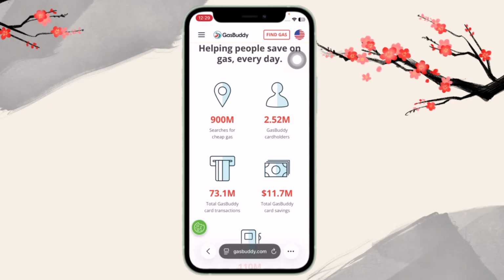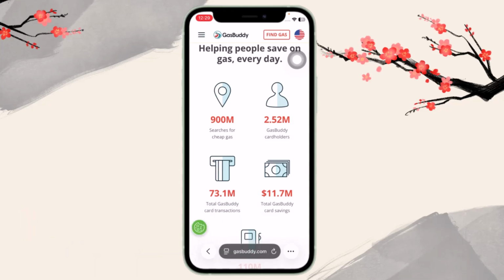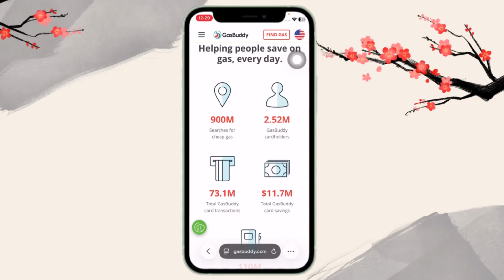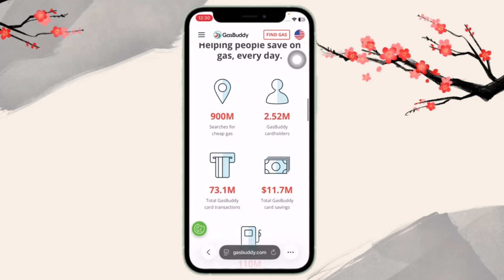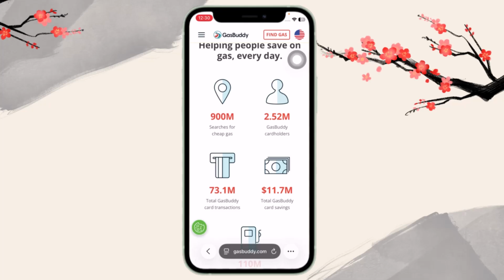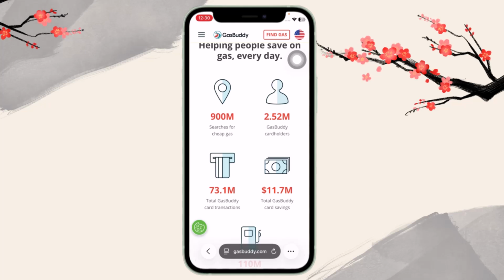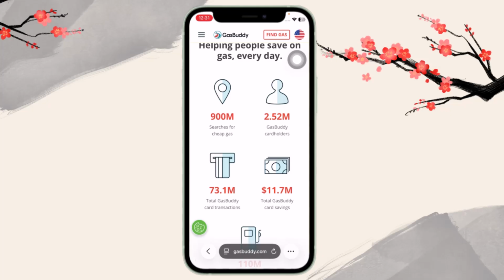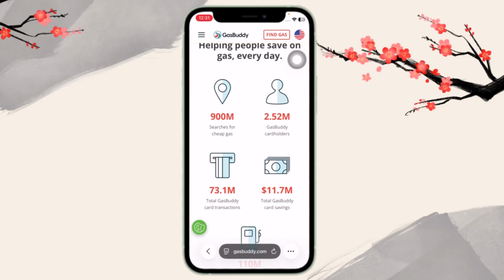How to Use GasBuddy App as a Beginner (2026 Step-by-Step Guide)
Want to learn how to use GasBuddy app as a beginner? In this video, you'll learn how to find cheap gas prices, search nearby gas stations, save money on fuel, and use the main features of GasBuddy step by step in 2026.

GasBuddy is a popular fuel-saving app that helps drivers compare gas prices, find nearby stations, track fuel costs, and discover ways to save money when filling up their vehicles. The app uses community-reported fuel prices and station information to help users find better fuel deals.

In this beginner tutorial, you'll learn how to download and set up the GasBuddy app, create an account, enable location services, search for nearby gas stations, compare fuel prices, check station details, report gas prices, and use helpful features like trip planning and fuel savings tools.

You'll also learn how to customize GasBuddy settings, understand gas price ratings, save favorite stations, use rewards features, and troubleshoot common issues such as incorrect prices, location problems, and app errors.

Whether you are a new driver or looking for a better way to save money on fuel, GasBuddy can help you make smarter decisions before visiting the gas station.

If you are searching for how to use GasBuddy app as a beginner, GasBuddy tutorial, find cheap gas near me, GasBuddy fuel savings guide, or GasBuddy app tips, this video covers everything you need.